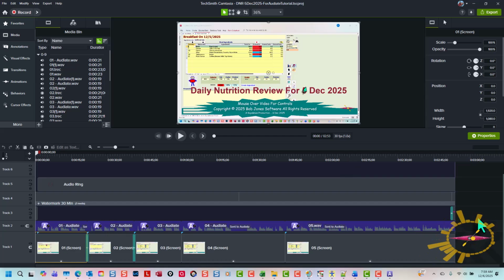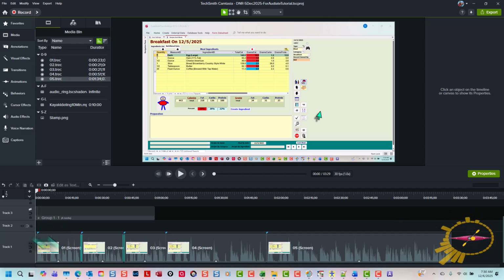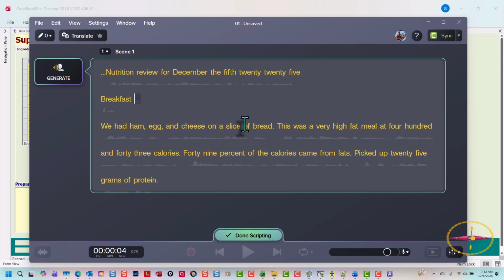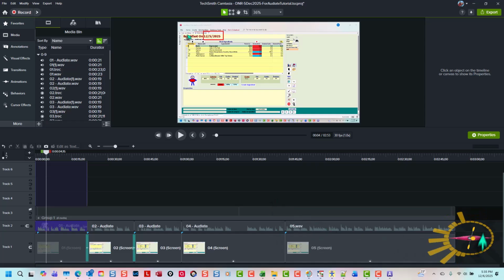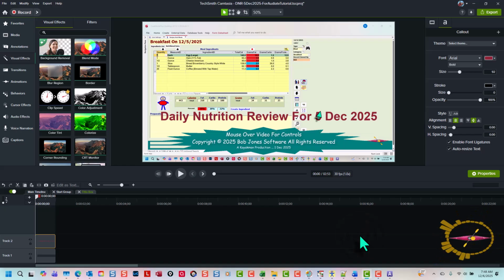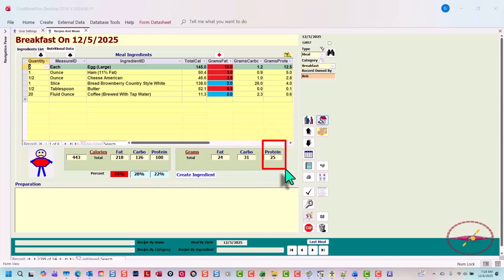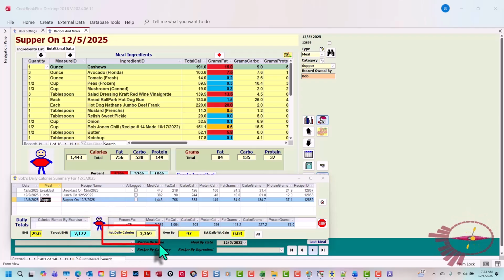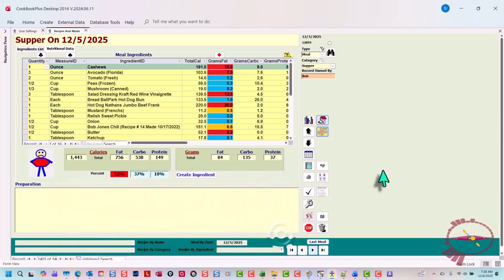Camtasia 2026 Walkthrough Near Perfect Audio Video Sync When Using Audiate AI Voice Replacement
Alternate [not Audiate] method ...